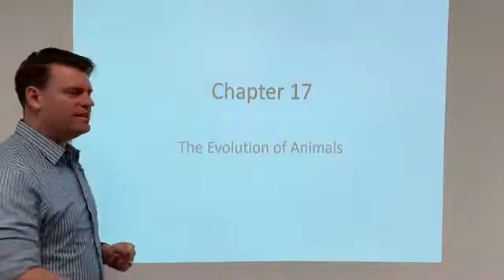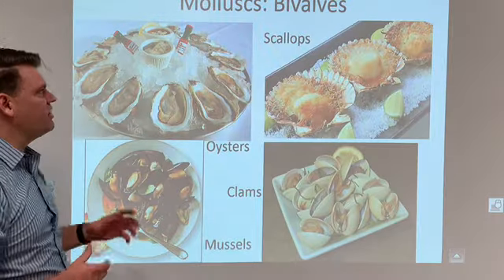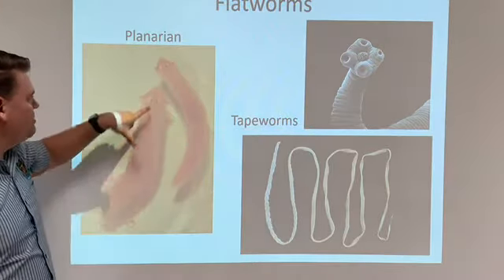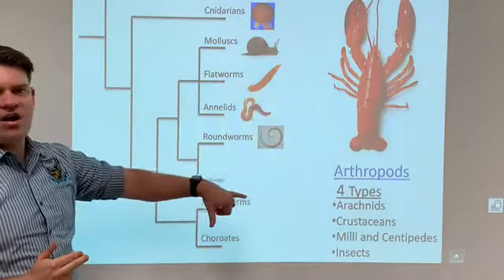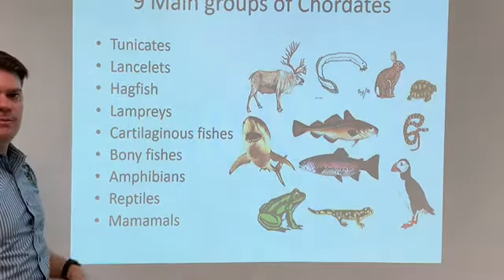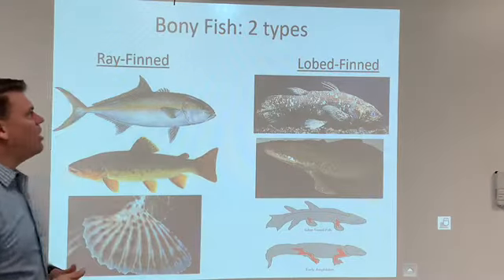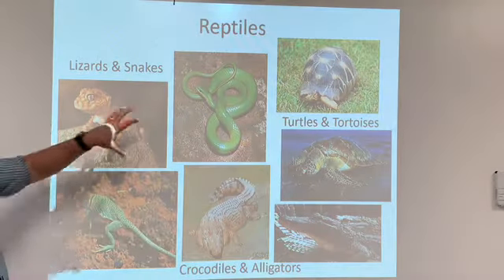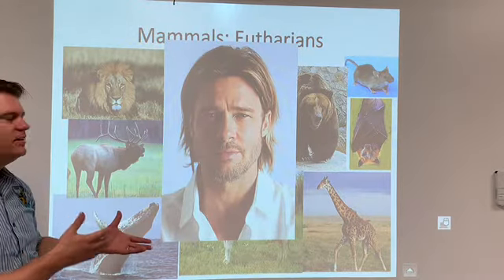BIOL 1010 Ch 17